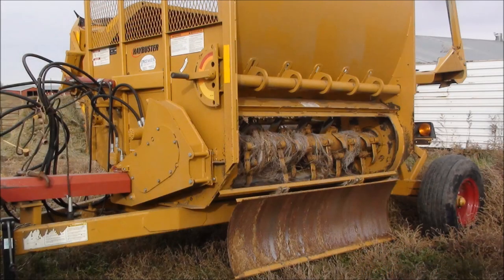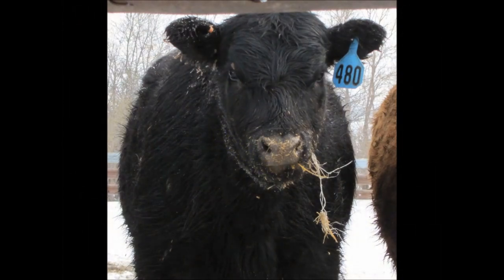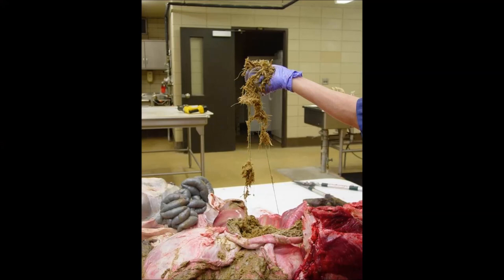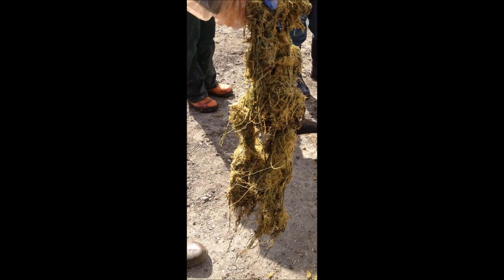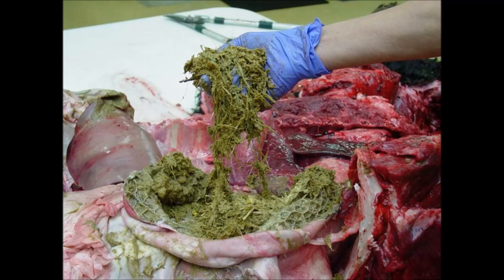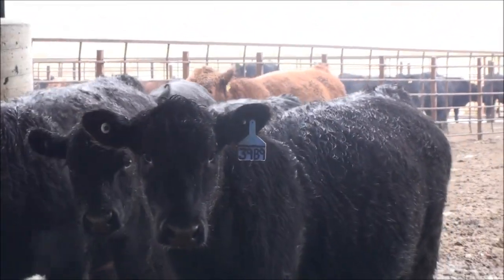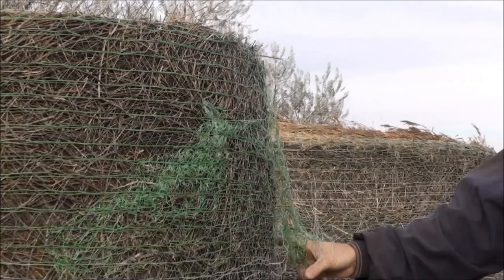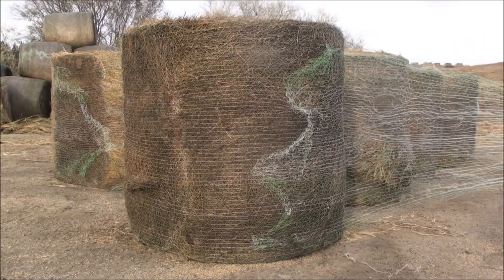Remove Net Wrap from Forage